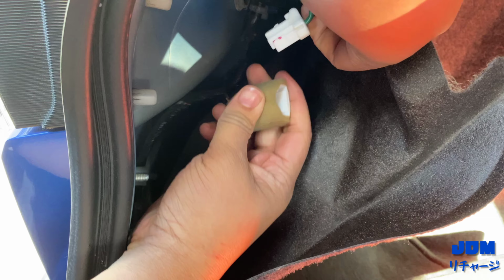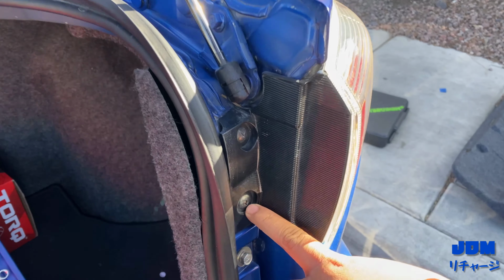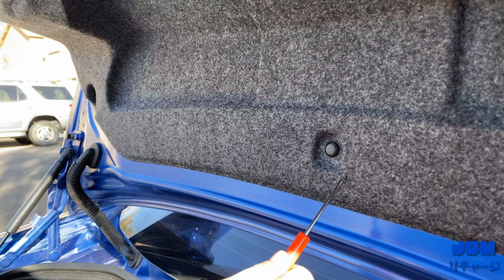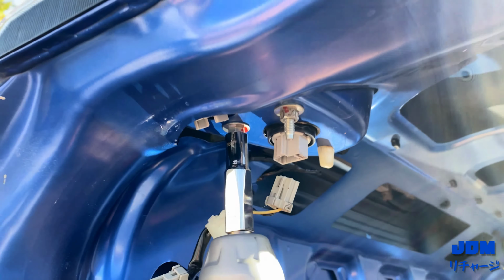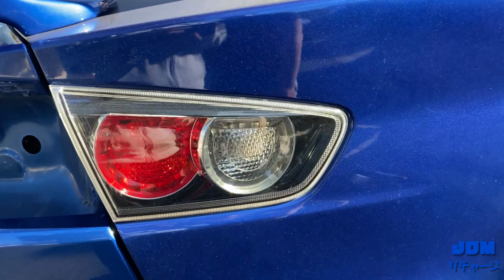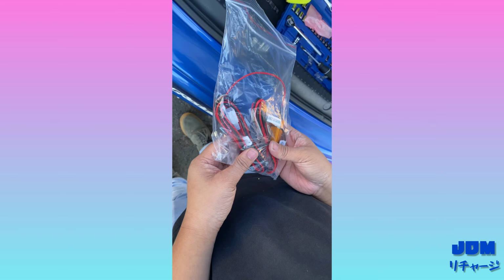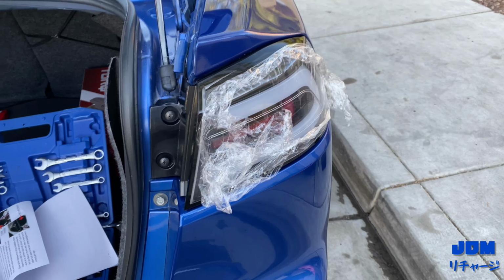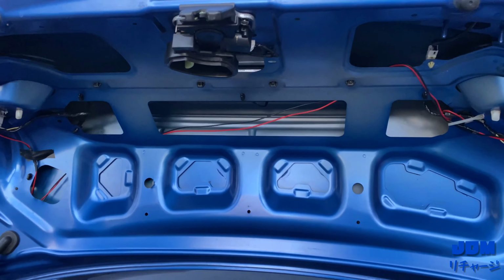Spec-D Taillight Installation Video On The Lancer GTS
In this video I will be showing you guys how to install my new Spec-D taillights this video is not perfect and I'm barely getting into youtube so I hope you enjoy the video.